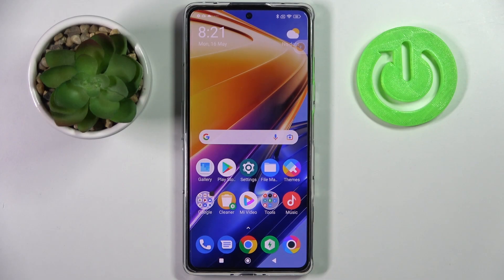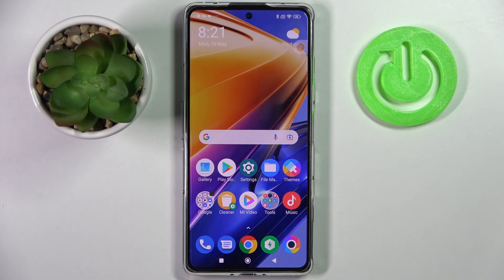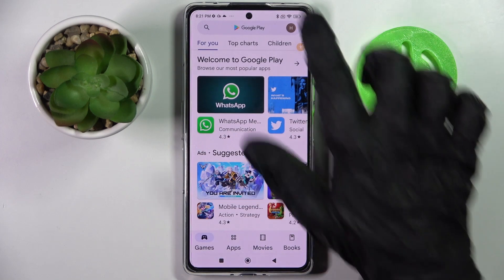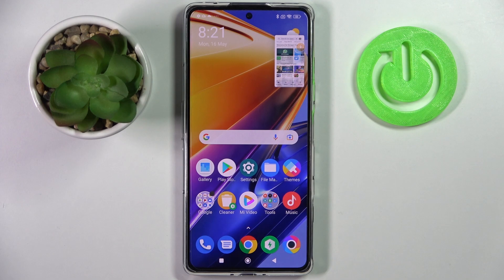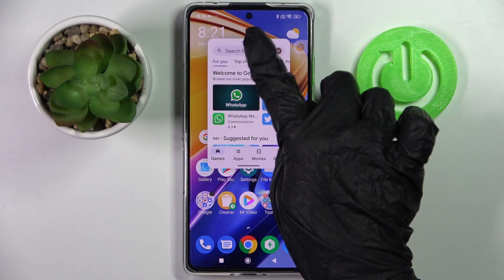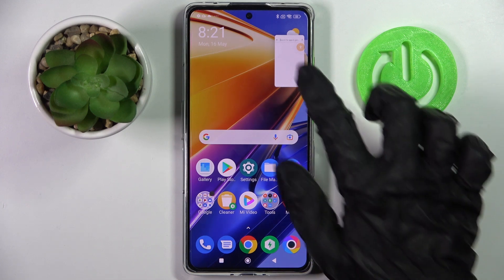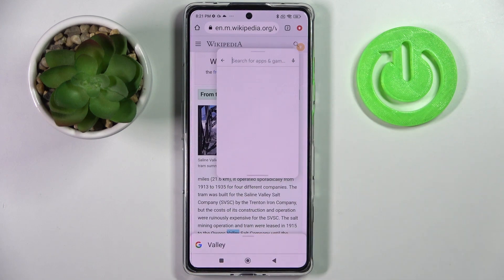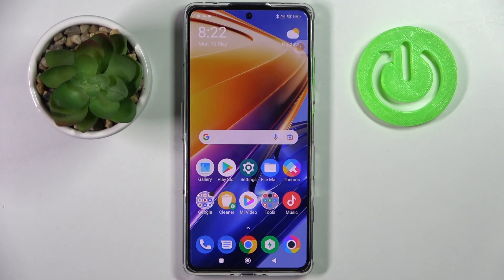How to Open Apps in Pop Up View on XIAOMI Poco F4 GT - Activate Floating Windows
Find out more info about XIAOMI Poco F4 GT:
Hello! If you want to know how to open several apps windows on one screen in XIAOMI Poco F4 GT, watch this tutorial. Our expert will show you how to run apps in Pop Up View, so follow the instructions and do it successfully. Our expert will show you how to adjust the size of the windows and how to move them on the screen. You will know how to close floating windows mode on your device, so stay till the end. Visit our YouTube channel if you want to discover more modes on this device.

How to open apps in pop up view on XIAOMI Poco F4 GT? How to turn on floating windows mode on XIAOMI Poco F4 GT? How to actiavte apps in pop up view on XIAOMI Poco F4 GT? How to turn on floating windows on XIAOMI Poco F4 GT?